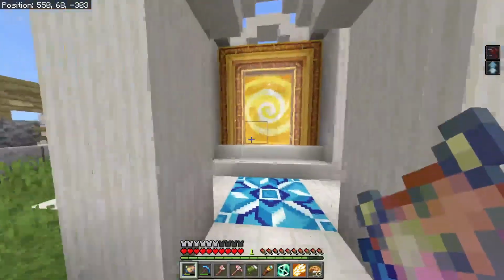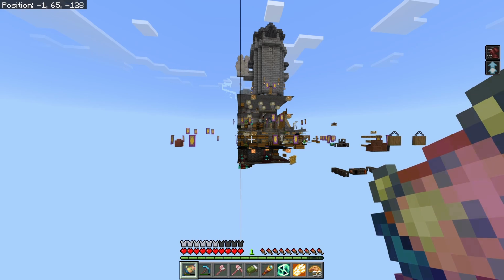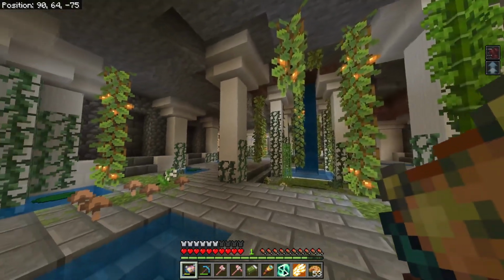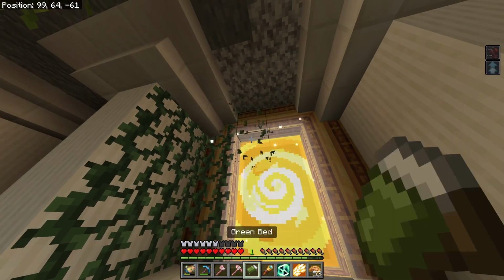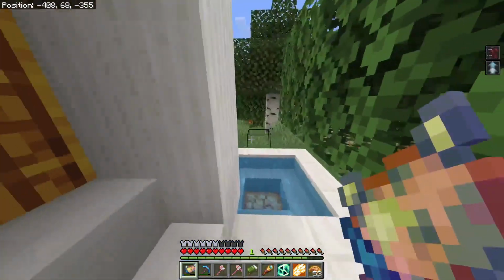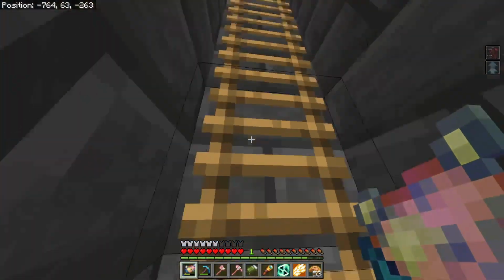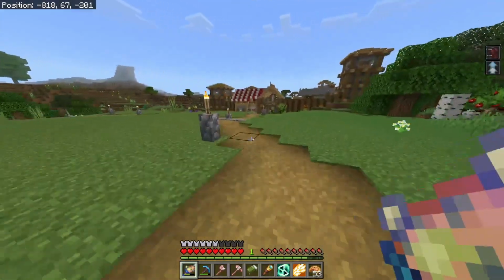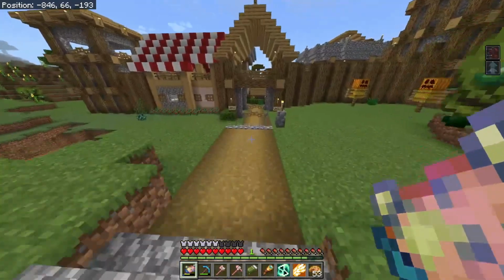Exploring Planet Earlth: Cheese Plays Minecraft Bedrock - Ep 5 - Jacobsville & Fort Riko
Happy Friday everyone, and welcome back to Planet Earlth! We're leaving East Village today and taking a trip through the portals to another town, Jacobsville! Then stick around for a walk through the Sorcerer's Woods to Fort Riko, a military outpost from an old war. Let me know what you think of these sites!

Credit for the outro music goes to Hajime Wakai and Kazumi Totaka, who originally composed and produced it for the Pikmin 2 soundtrack.